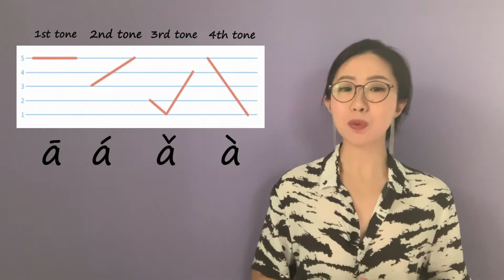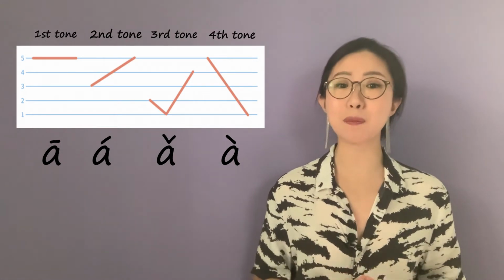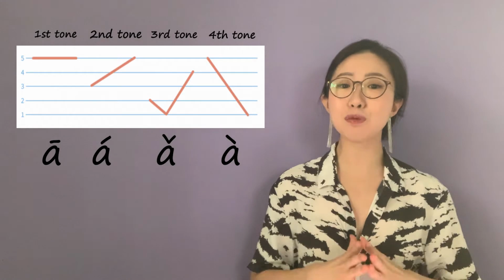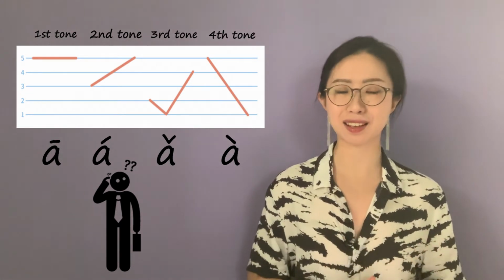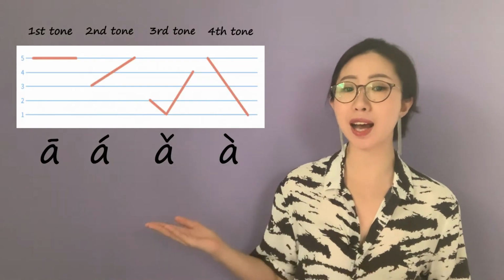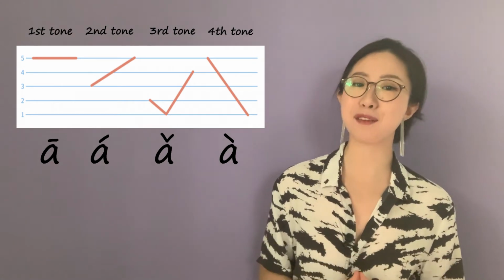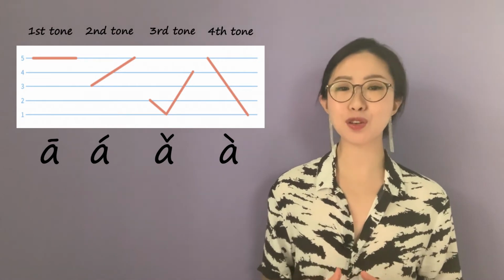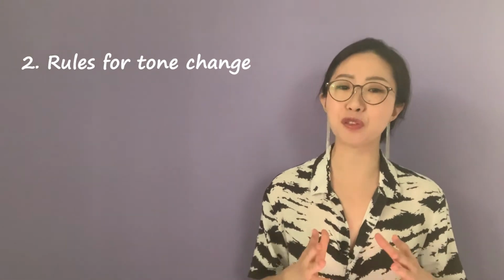A Comprehensive Guide to Chinese Tones | Chinese Pronunciation Tutorial in 2020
This video is a ultimate guide you will learn all the tips & tricks to perform Chinese tones correctly and naturally. To start learning Chinese and level up your Chinese pronunciation, we need to develop a good foundation with tones well-practiced. At the end of the video, you will have a tone drill using real Chinese pinyin syllables. If you want to learn Mandarin Chinese in 2020, you don't want to miss this class and the whole series of "7 days to master Chinese pinyin".

This lesson series will be a good start for your Chinese learning.